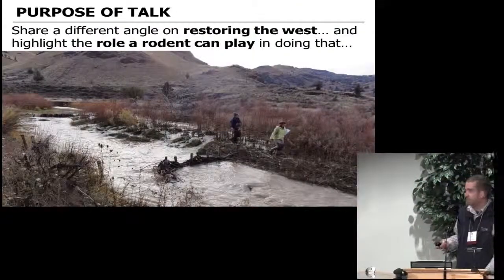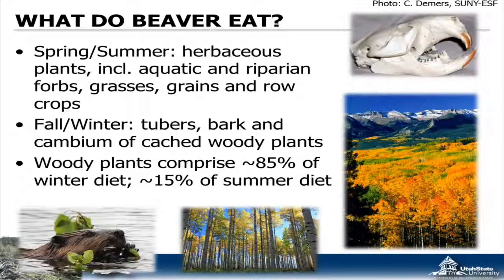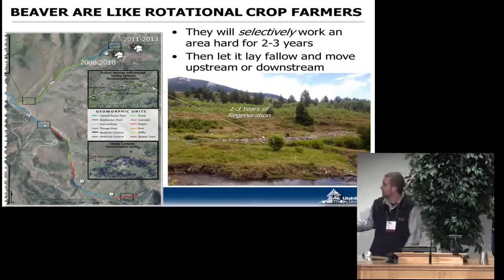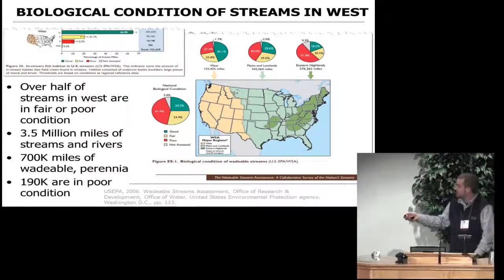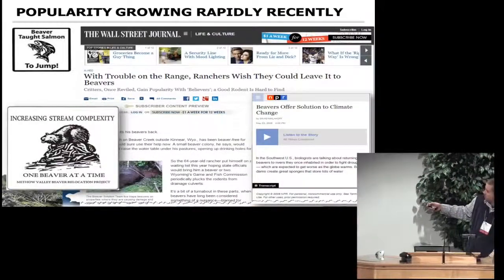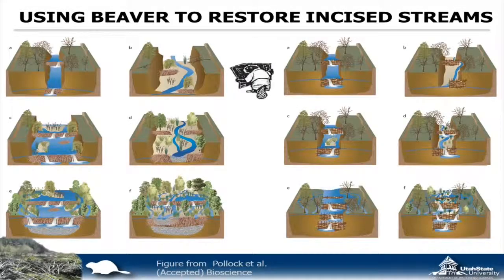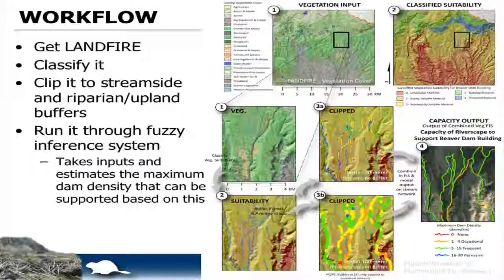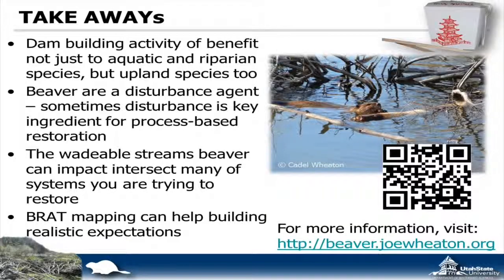Joe Wheaton Presentation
Joe Wheaton presents about Beaver: Restoration liaison between riparian and upland systems.